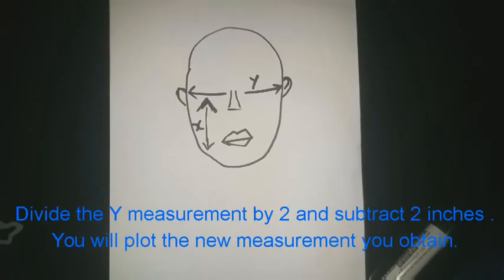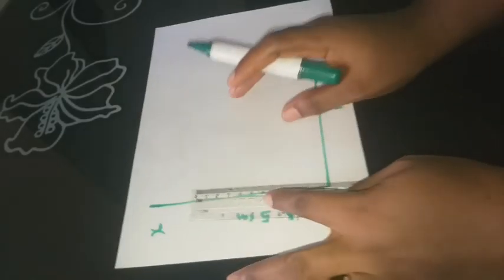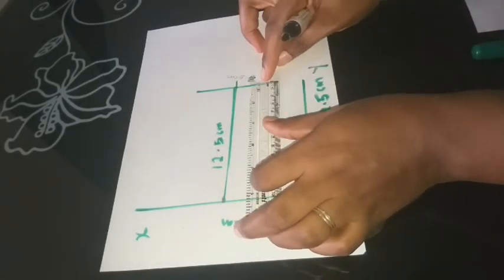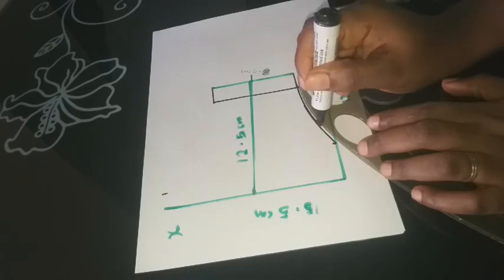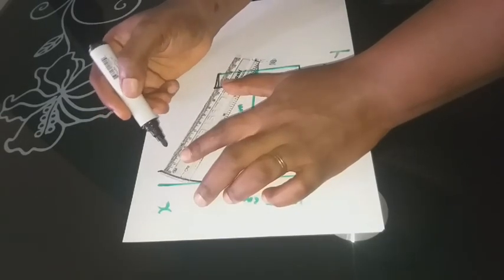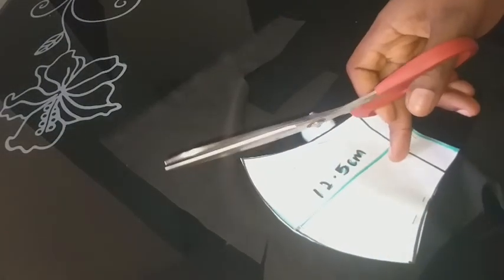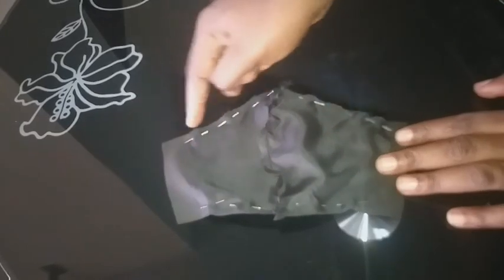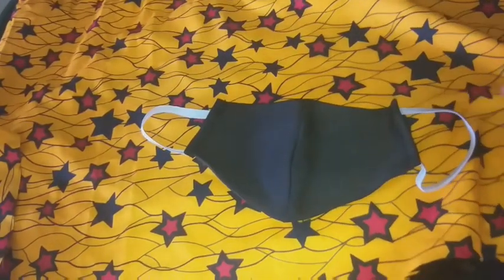HOW TO MAKE A FABRIC FACE MASK |PATTERN DRAFTING METHOD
In this video, I show you guys how to make a face mask pattern and how to sew a facemask. I have put together a detailed step by step instruction tutorial. Do enjoy!